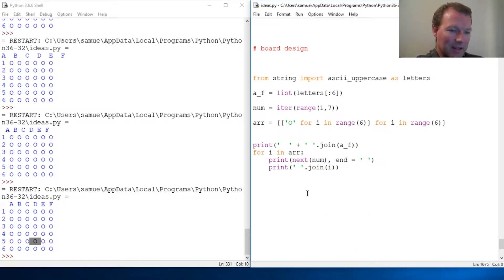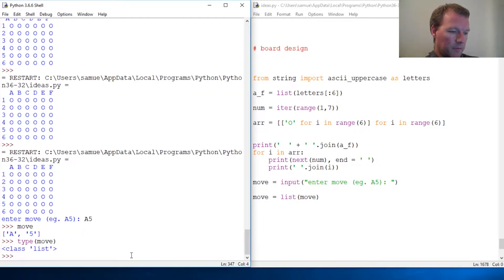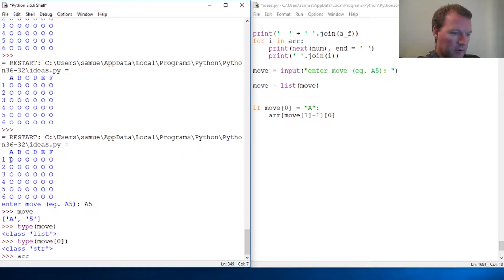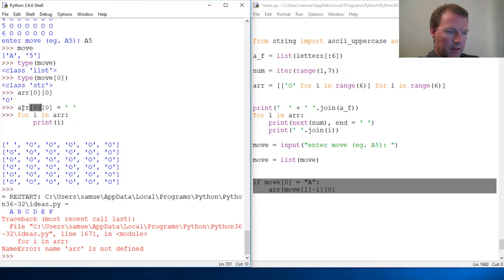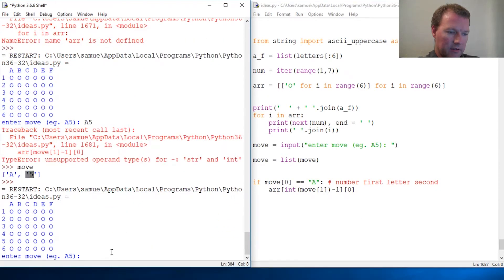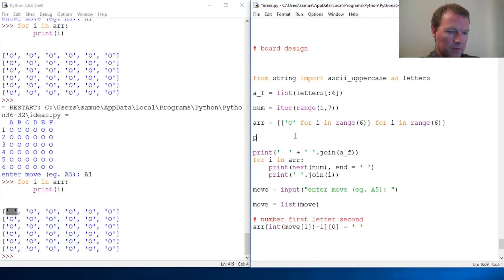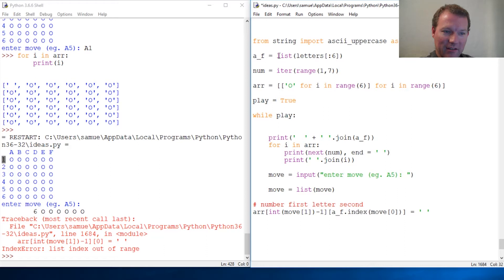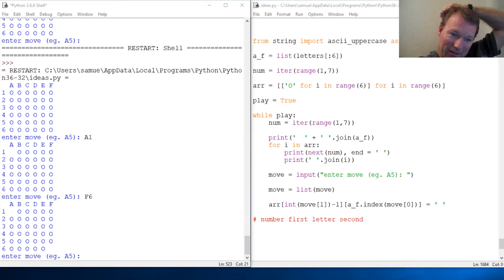Python Basics Board Game Pt 3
Learn how to change information in an array with python programming